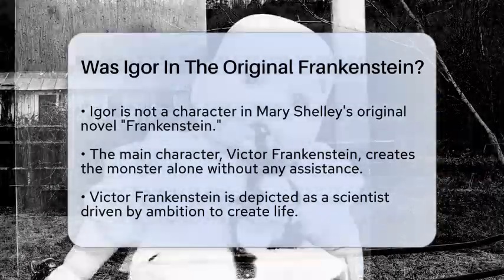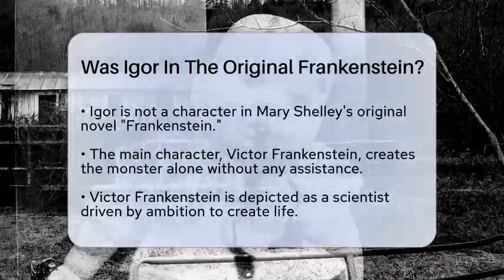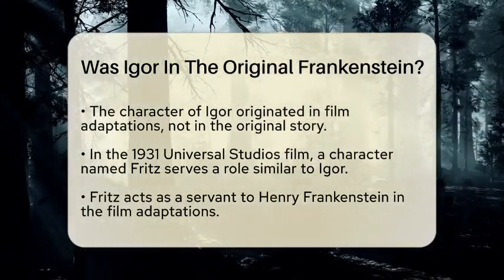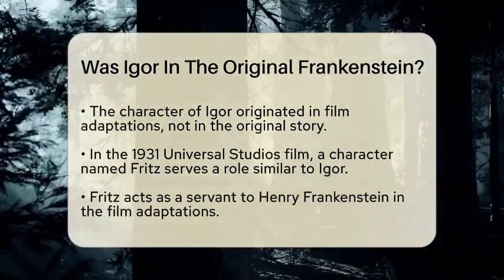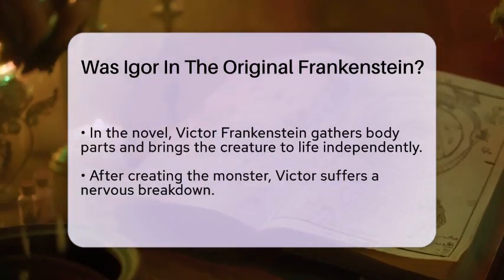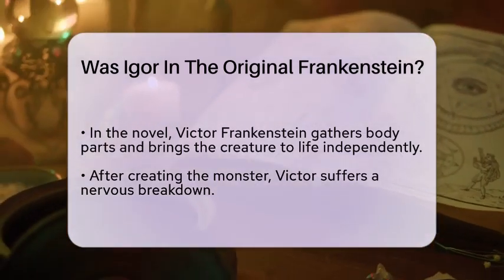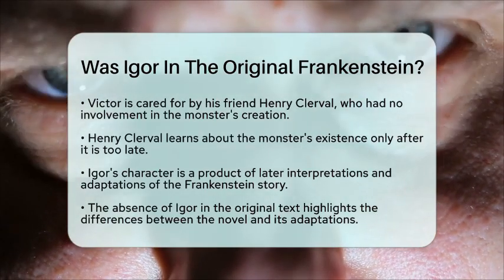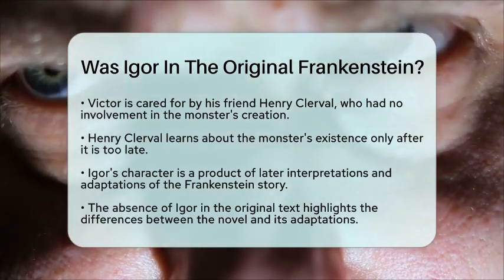Was Igor In The Original Frankenstein? - The Horror Reel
Was Igor In The Original Frankenstein? Have you ever been curious about the characters that populate the world of horror literature? In this video, we will take a closer look at one of the most recognized figures associated with the tale of Frankenstein. While many may associate the name Igor with the classic story, his presence is not found in the original text by Mary Shelley. We will explore the origins of this character and how he has come to be intertwined with the narrative of Frankenstein through various adaptations over the years.

We’ll discuss the role of Victor Frankenstein, the ambitious scientist who creates the monster, and how he operates without the assistance of any lab helper. You'll learn how later interpretations introduced Igor as a hunchbacked assistant, often depicted in films and plays. We’ll also touch on the character of Henry Clerval, who plays a significant role in the novel but is not involved in the monster's creation.

Join us for an enlightening discussion about the evolution of characters in horror films and literature.